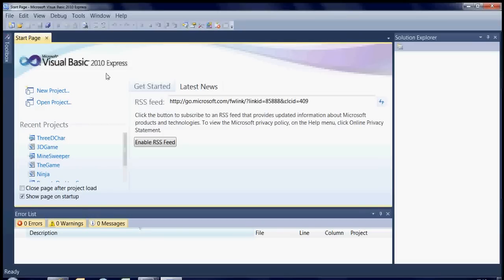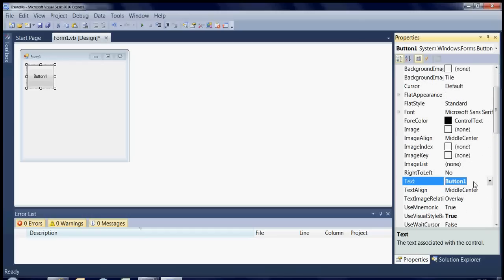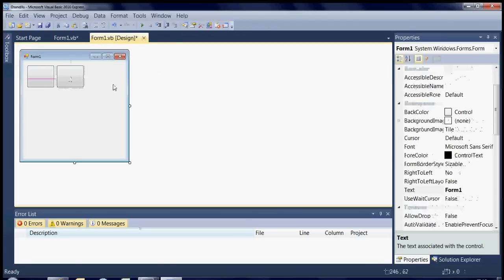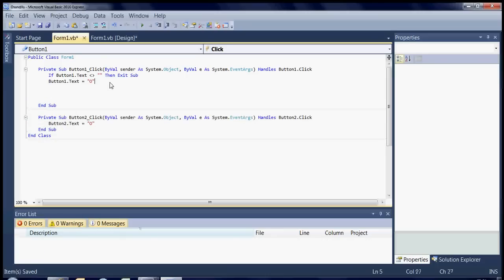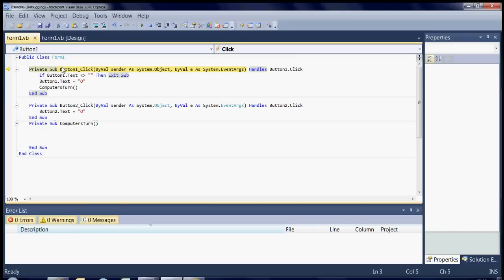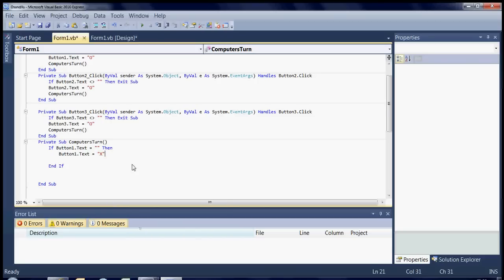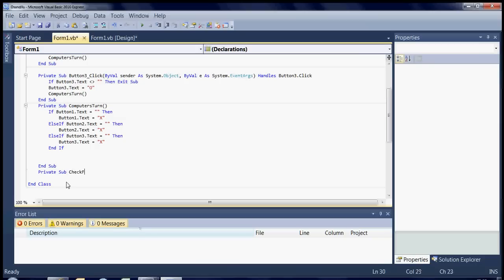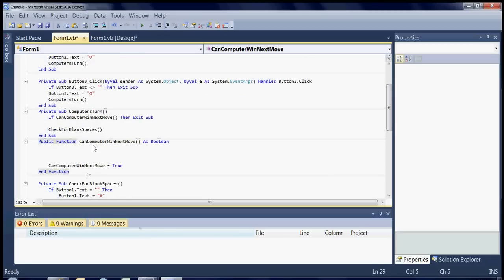How to make noughts and crosses for free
beginners guide on how to make noughts and crosses using visual basic express/vb.net. You don't need any prior programming experience, and can use the techniques used here in most board games